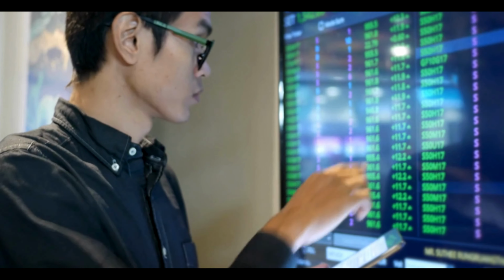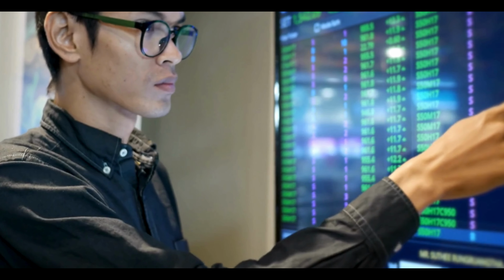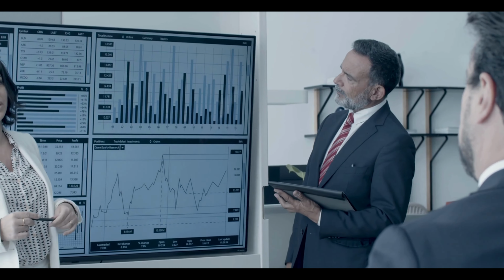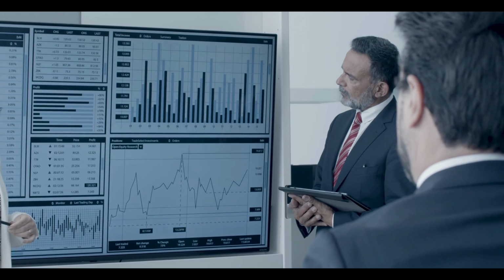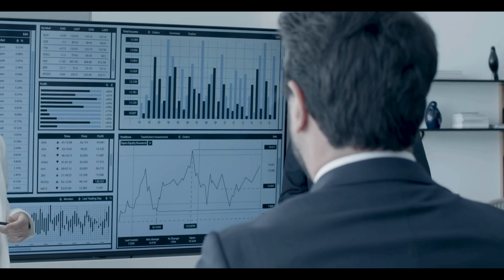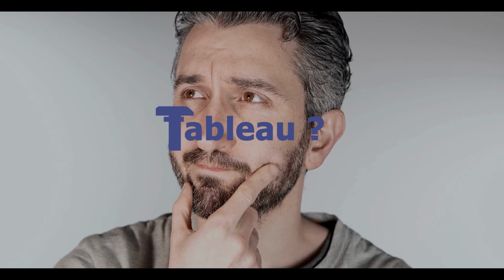Tableau for Newbies: Your First Steps into Data Visualization | An Introductory Workshop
In this video, we will be providing an introduction to Tableau, a powerful software tool for data visualization and analytics. Whether you're new to Tableau or looking to enhance your skills, this tutorial will guide you through the basics in an easy-to-understand way.